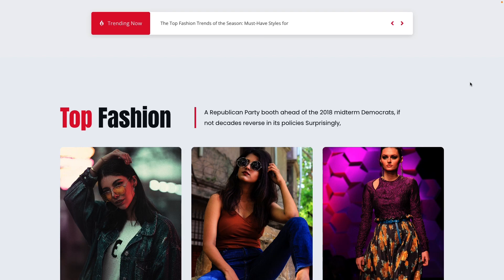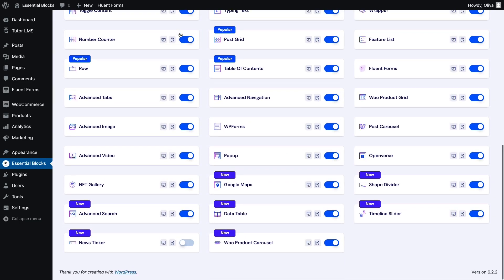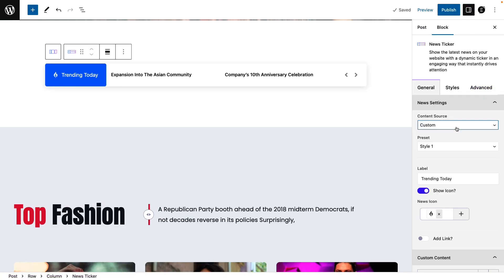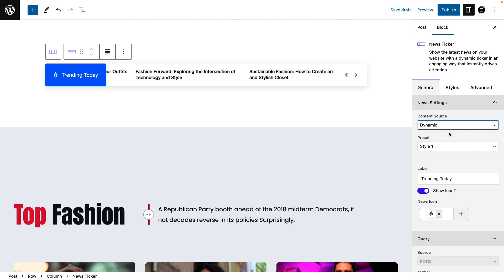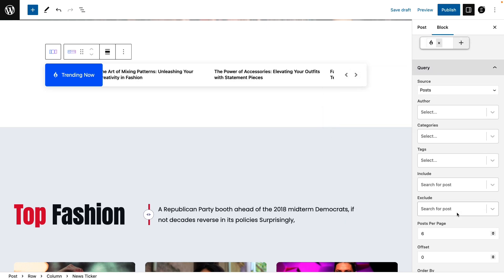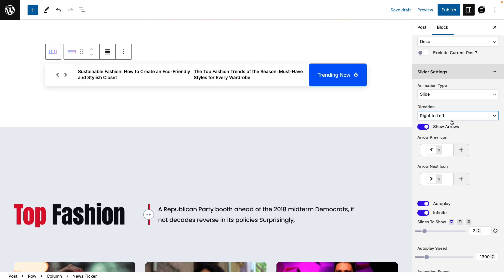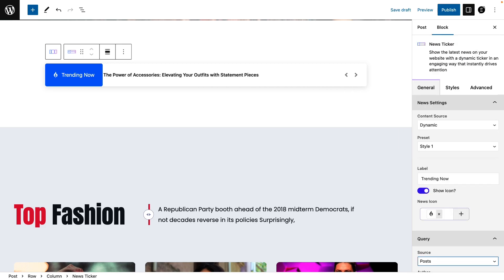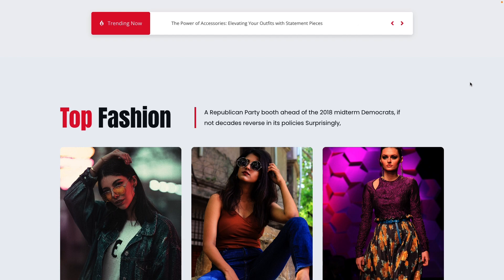How To Add News Ticker Block With Essential Blocks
Discover the secrets to effortlessly showcasing your latest news, updates, and announcements using the powerful Gutenberg block news ticker. Captivate your visitors instantly and keep them engaged. Watch it and revolutionize your website's impact!

How To Get Started With Essential Blocks?